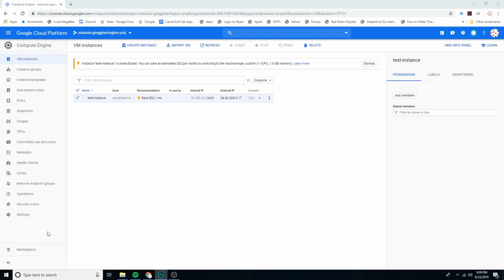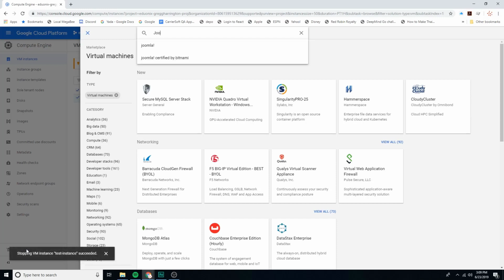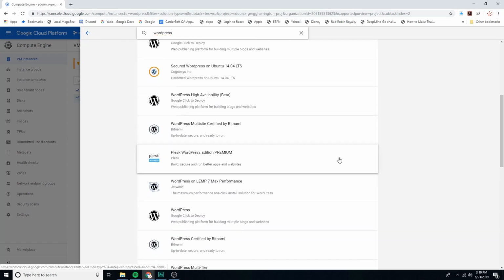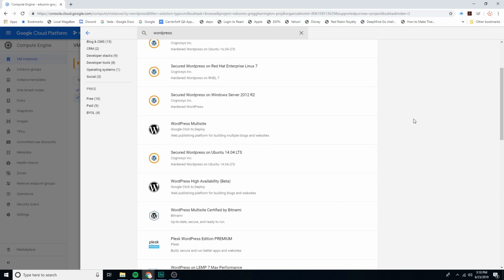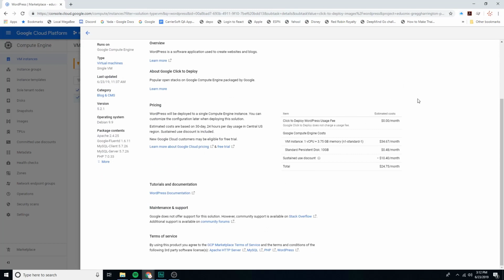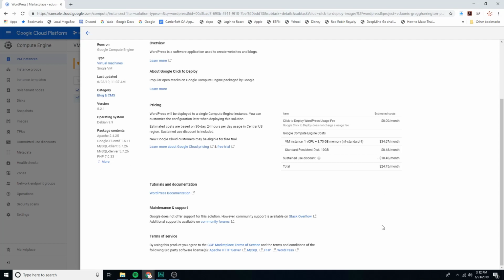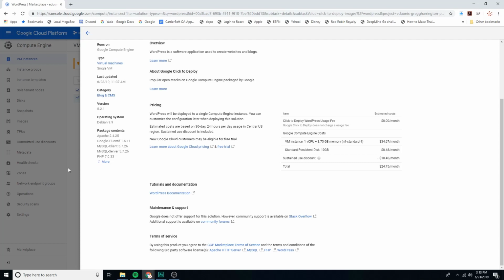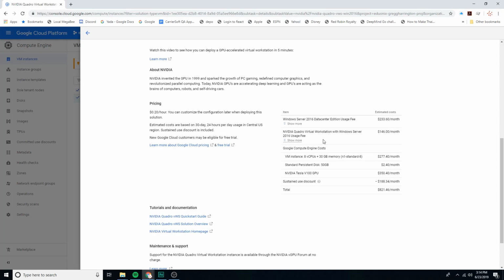Create Google Cloud Marketplace | Eduonix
Here in this tutorial, we are learning to create a marketplace with the help of Google Cloud.

Grab the Super Early Bird Offer for Cloud Computing Using Google Cloud